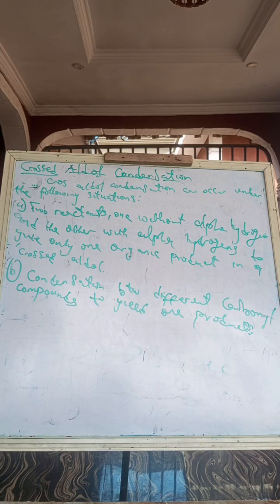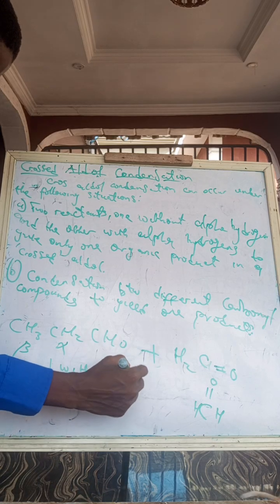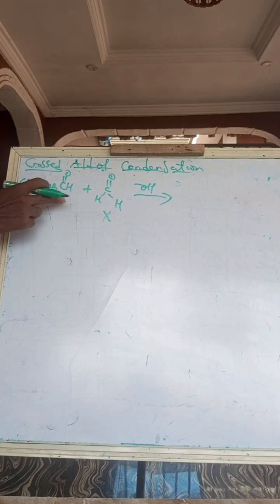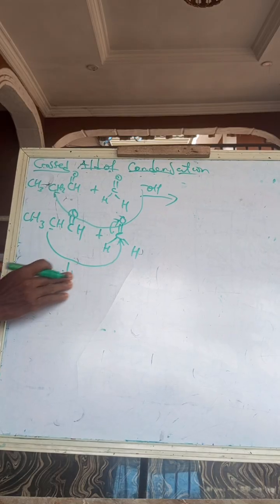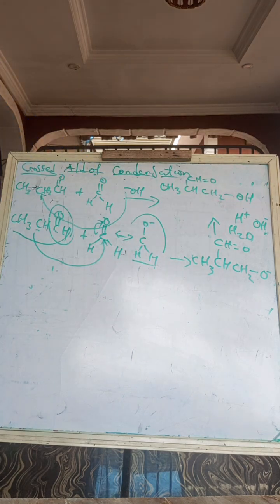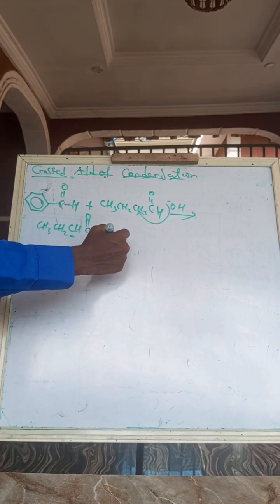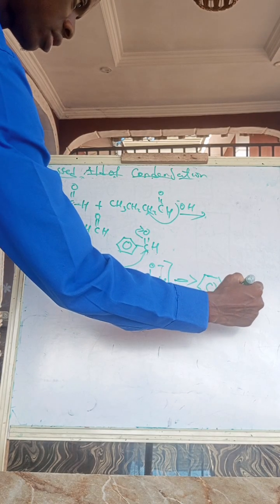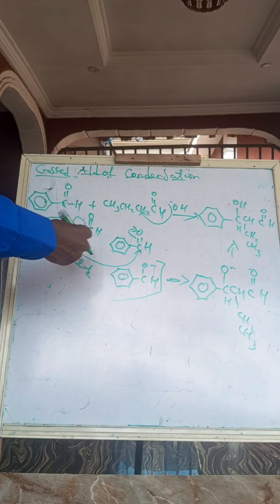CROSS ALDOL CONDENSATION MECHANISM//ORGANIC SYNTHESIS//CSIR//MADE EASY